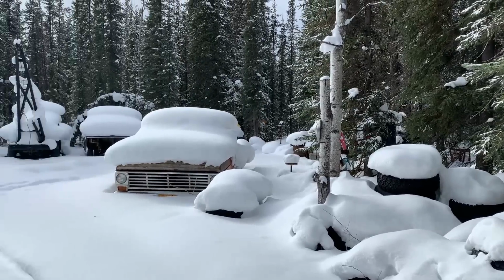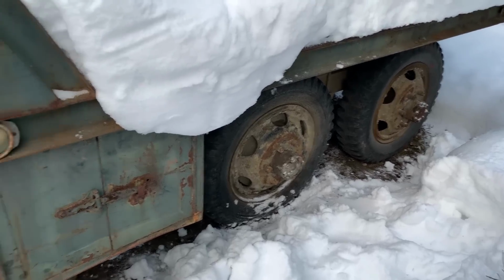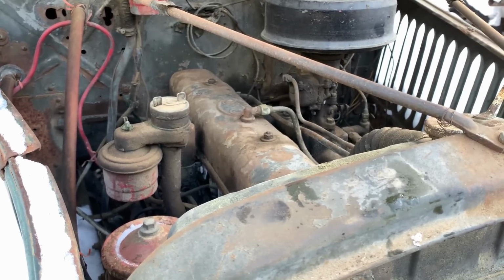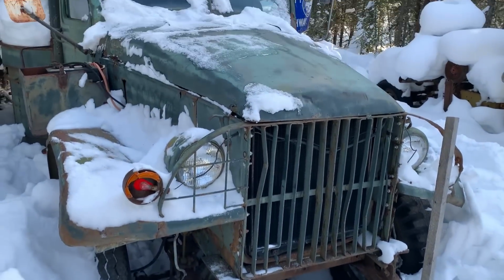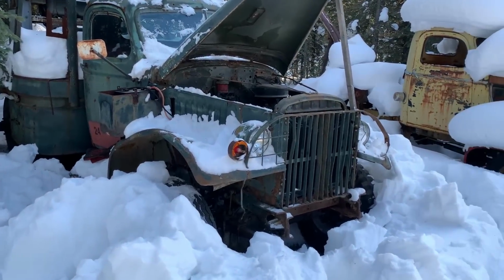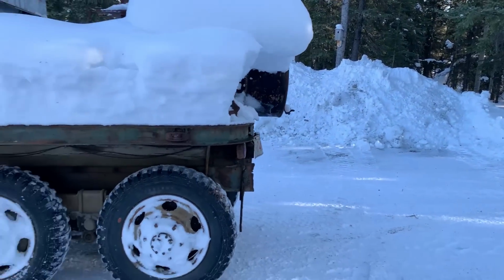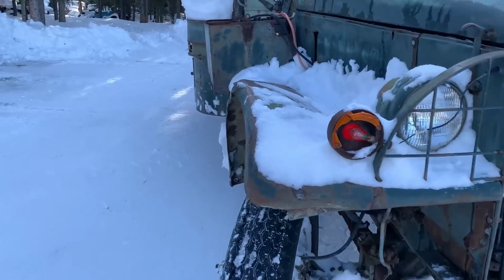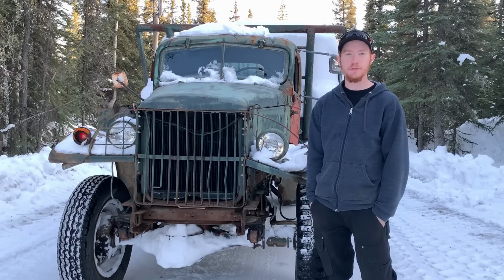1943 GMC CCKW - Cold Start & 6x6 Action!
It's getting warmer around here, that means we better wander out to the backyard and fire up one of the war relics! Watch along as I get the 1943 GMC CCKW fired up and rally it through the snow.